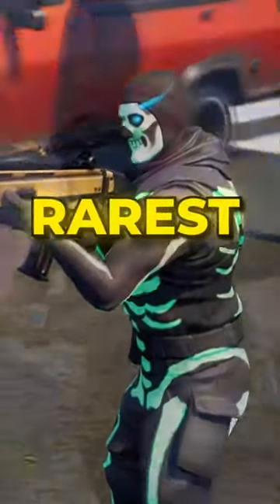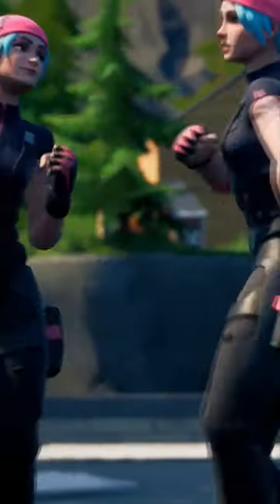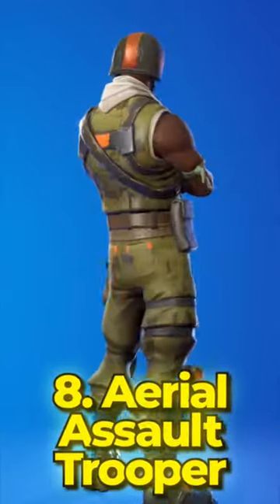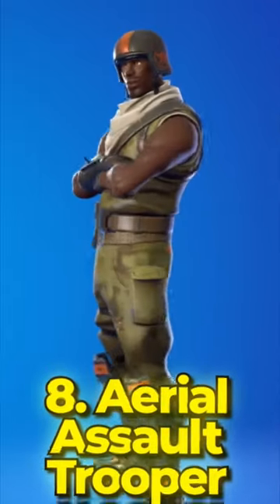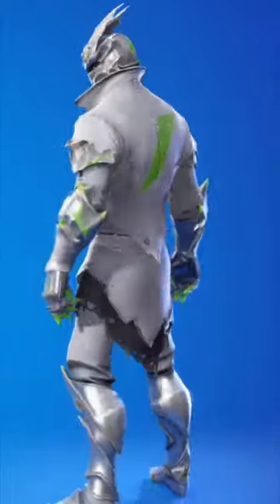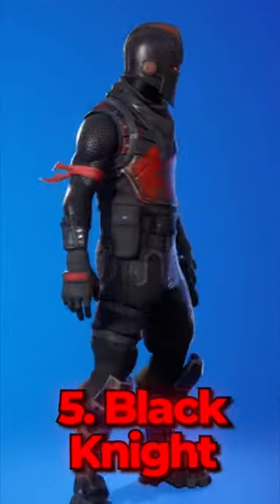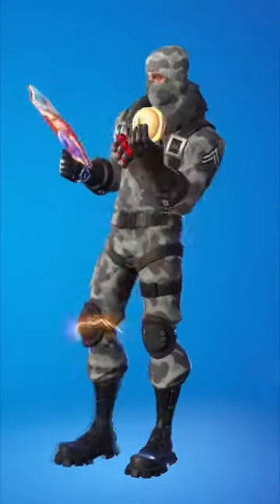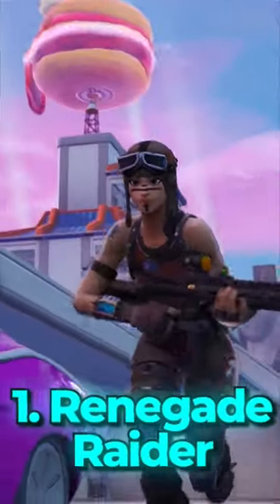10 *RAREST* Fortnite Skins..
10 *RAREST* Fortnite Skins..
In This Fortnite video we are looking at the 10 Rarest Fortnite Skins..
What Is The RAREST Skin That You Own?